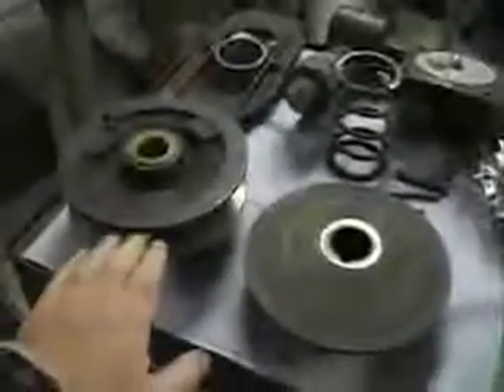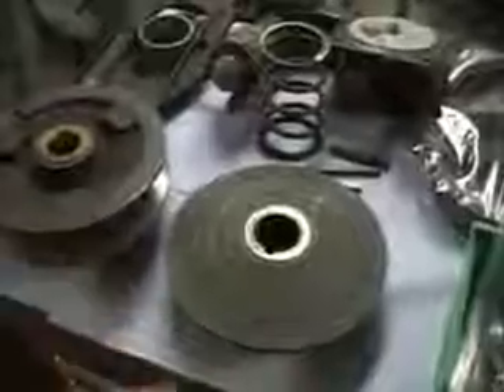BRIDGEPORT CNC PROGRESS 3 - CONVERSION TO VFD & POLYV BELT DRIVE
A QUICK LOOK AT WHAT IS INVOLVED IN CONVERTING THE BRIDGEPORT TO A 220V VARIABLE FREQUENCY DRIVE AND AUTOMOTIVE POLY V DRIVE. THIS IS 1:1 BUT I WILL UPDATE TO 2:1 WHEN I GET THE CHANCE
SEE THE 2:1 VIDEO CLIP HERE ON YOUTUBE;